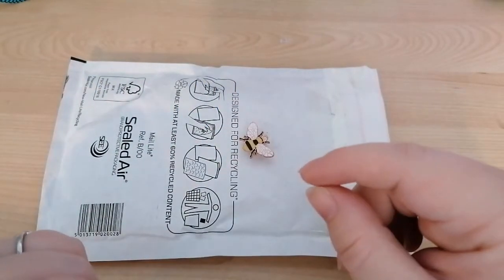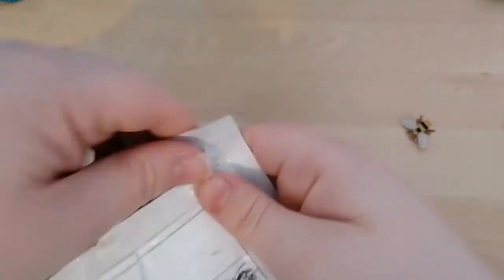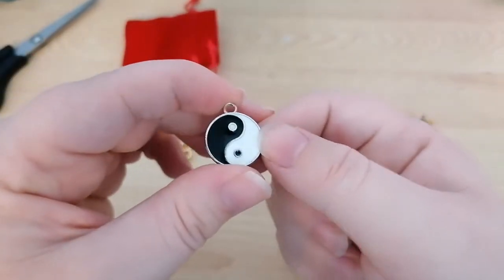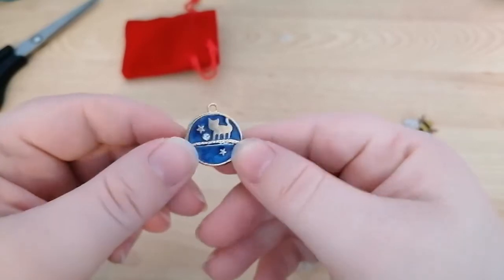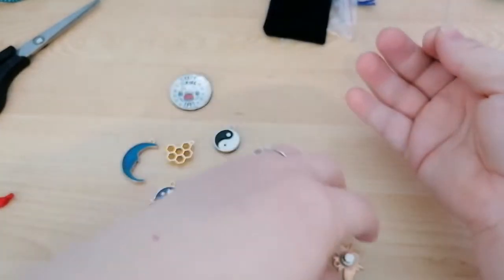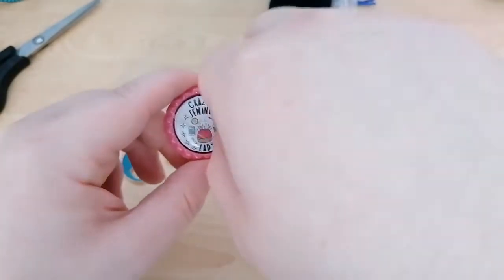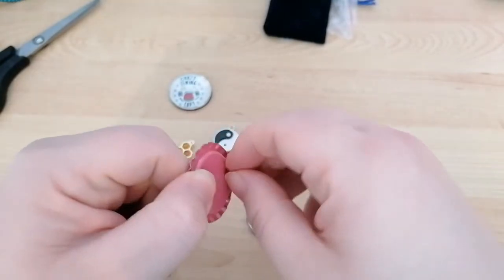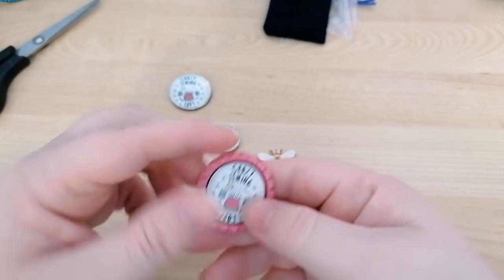Supporting Small Businesses Cover/Needle Minders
Hi everyone, how are you?
Here is a little video of me getting some beautiful cover/needle minders, check out the link below to see all of her beautiful minders and other accessories x